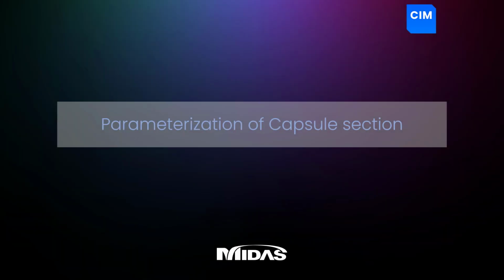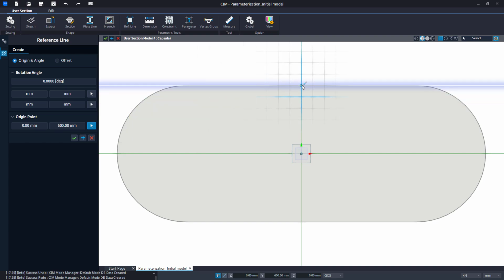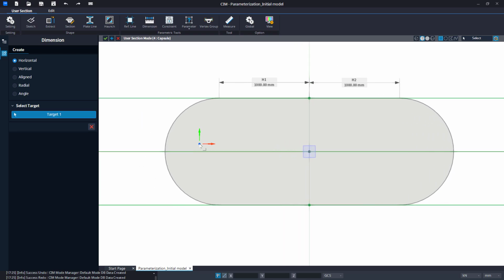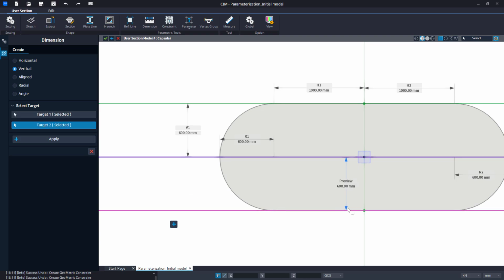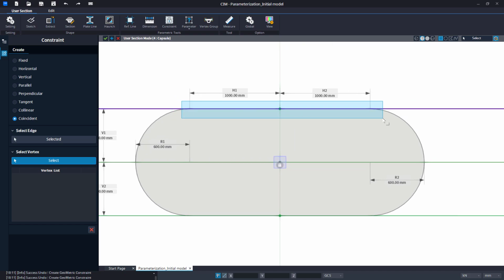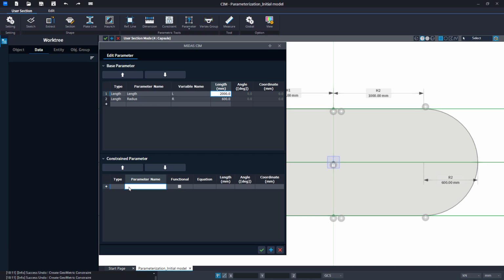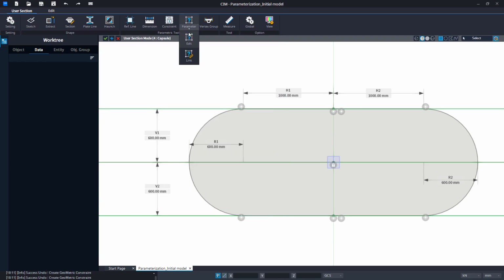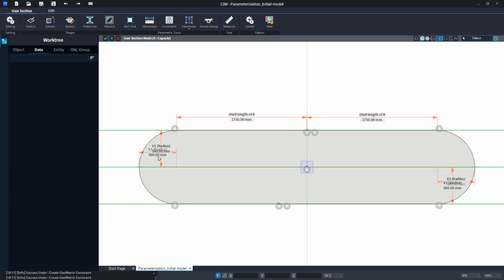[CIM] How to add parameters to a Capsule type user-section in CIM?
Learn how to parameterize a capsule-type user section in CIM with ease. The video covers setting up reference lines, adding dimension lines for all critical points, applying constraints, and linking parameters to achieve a fully dynamic, editable capsule type user-section.